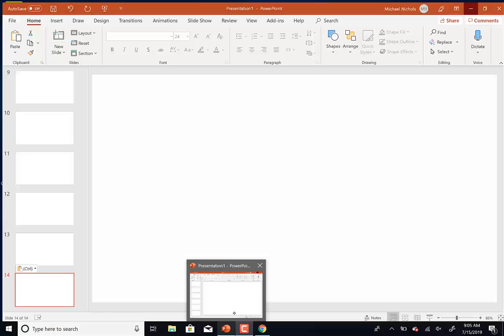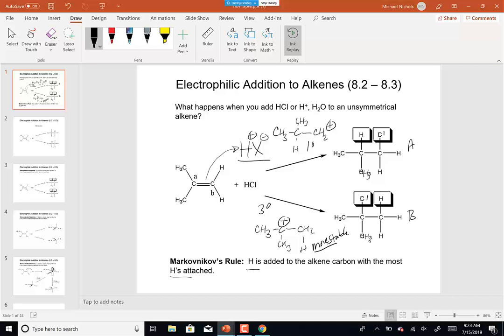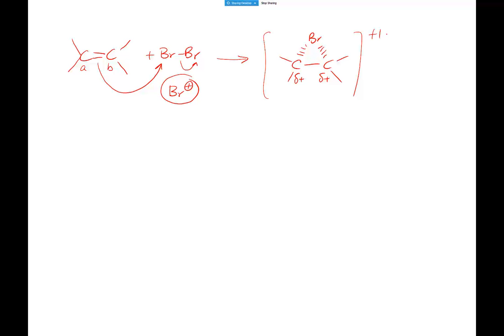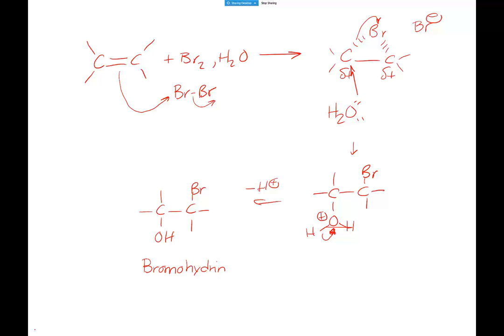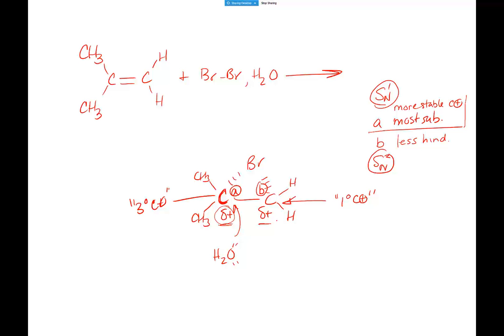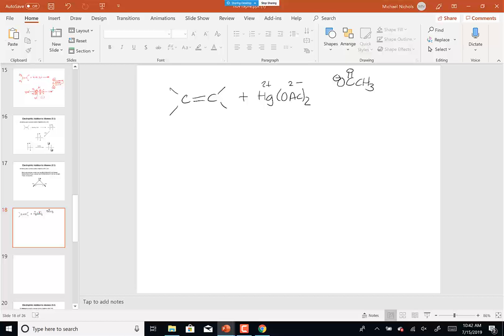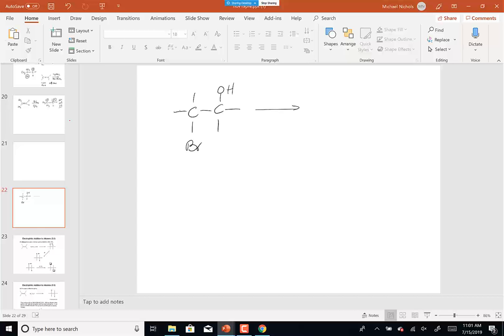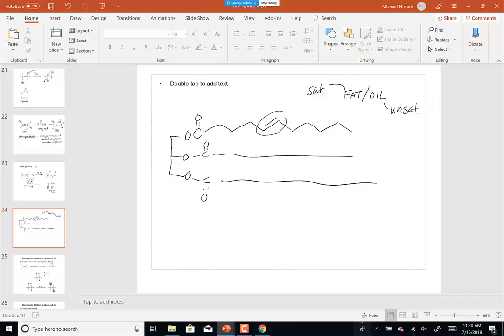Lecture Video July 15 2019